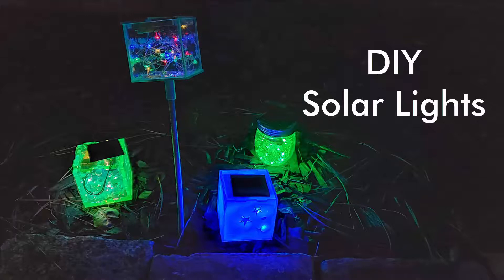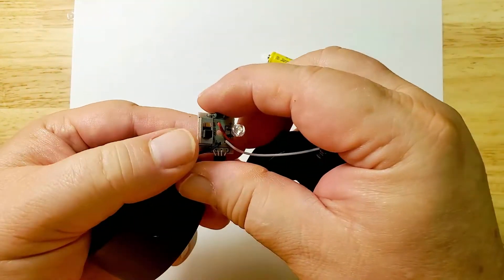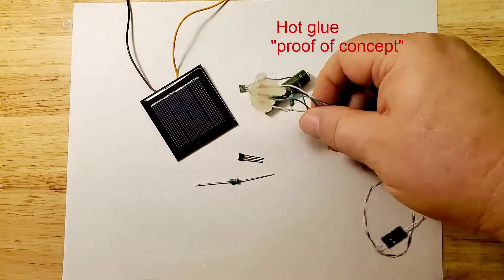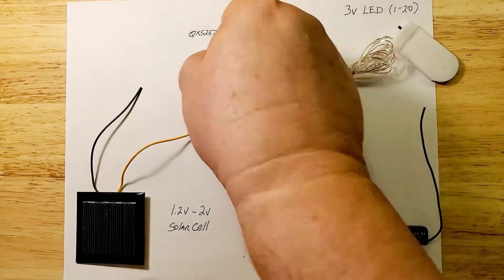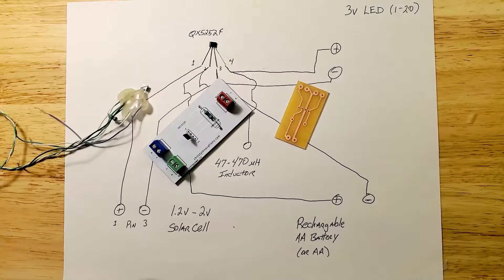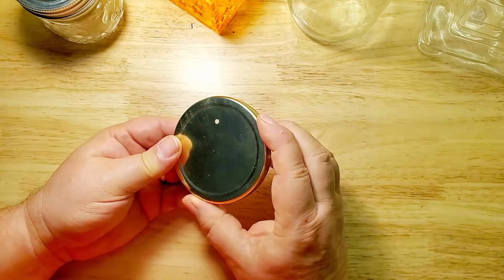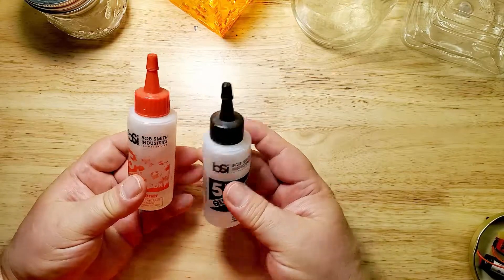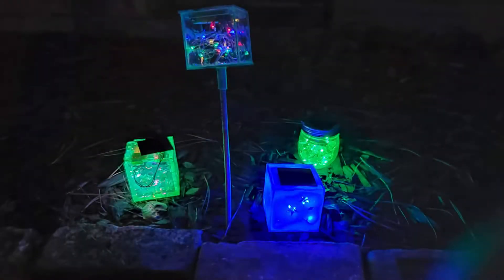DIY Solar Lights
Dollar Store solar light hack - DIY solar garden lights

This video tries to show you what you can do to Dollar Store solar lights to make them better and how you can make your own from scratch.  The idea is to give you ideas and basic information so you can do your own thing.

There are lots of combinations of components that will work.  They depend on how much DIRECT sun your panel gets, how many LEDs you use and what value inductor you use.  The combo I show in the video is one that works in my yard that gets sun about 70% of the day.  The solar lights in the video have been outside for months and are still working great, most days they gather enough power to last all night although they are pretty dim in the morning.

The parts (solar panel, LEDs, inductor and the QX5252F IC) are easily obtainable from eBay or AliExpress and cheap.

I did not invent anything here, I got most of my information about this subject from bigclivedotcom.  He has some excellent YouTube videos, you should check him out.